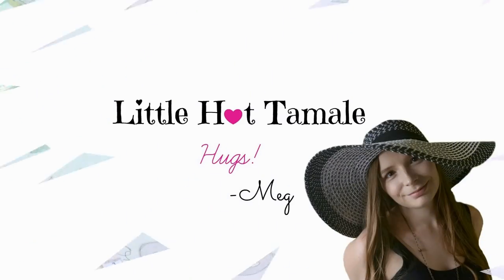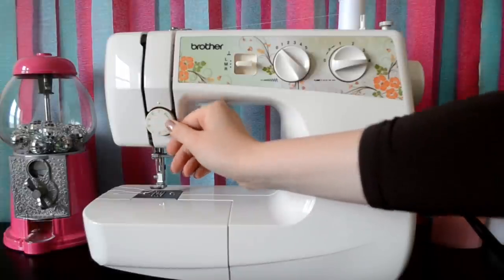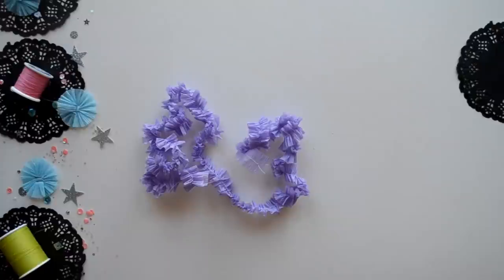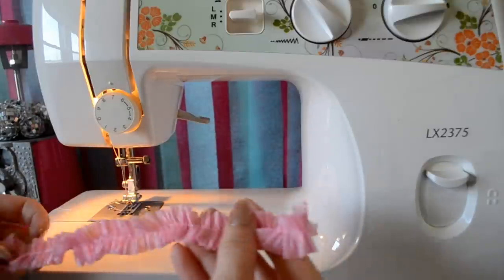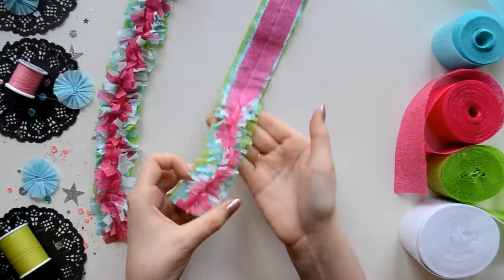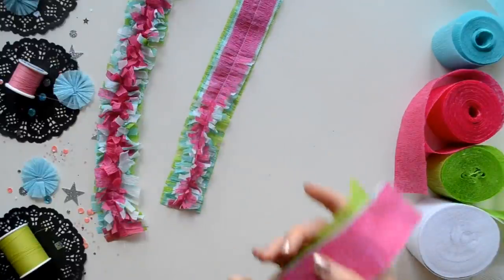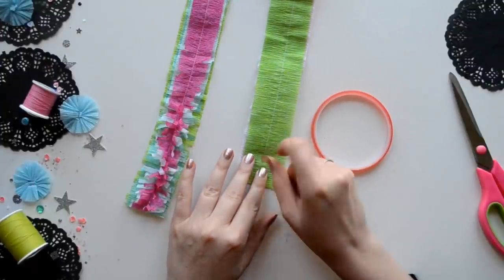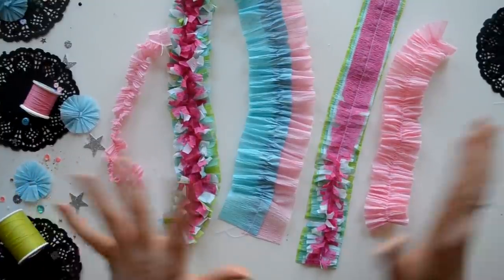How to Make Ruffled Crepe Paper - Little Hot Tamale - Crepe Paper Crafts - Build Your Stash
Hello Lovelies!  Today we are going to learn how to make ruffled crepe paper.  In the tutorial we will cover several variations of ruffled crepe with easy to follow directions.   Some of the versions we will learn are: basic ruffled crepe paper, double ruffled crepe paper, narrow ruffled crepe paper, and fringed ruffled crepe paper.

I love using crepe paper trims for paper crafts and party decorations.